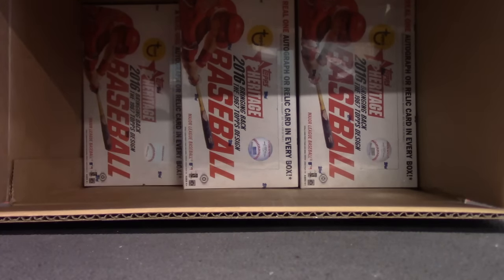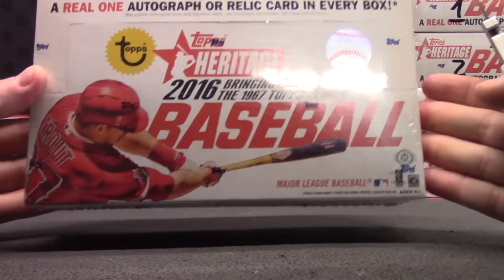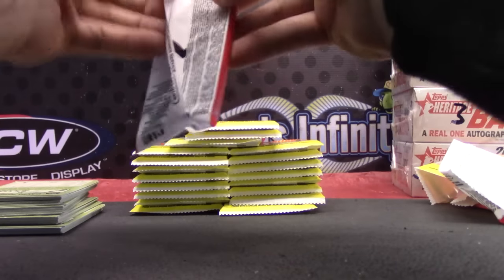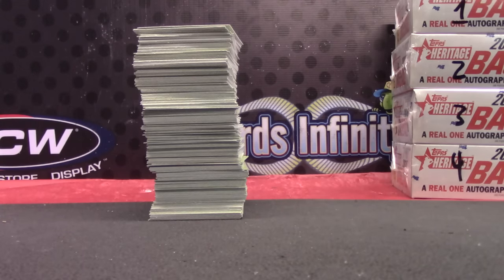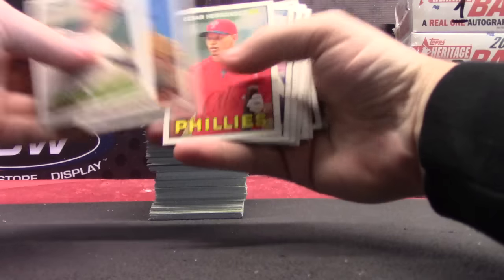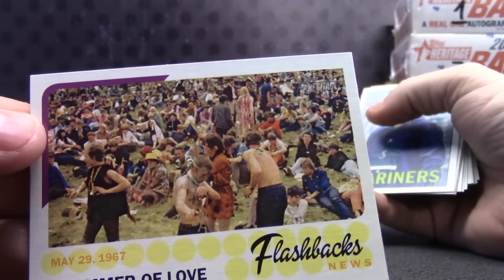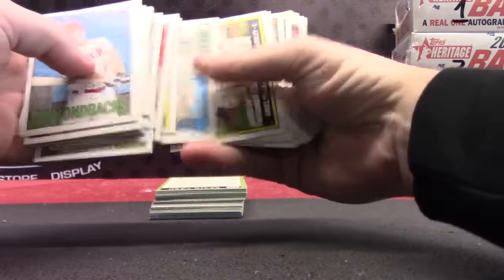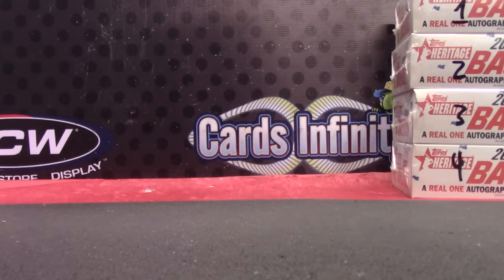Shawn's 2016 Topps Heritage Baseball Box Break